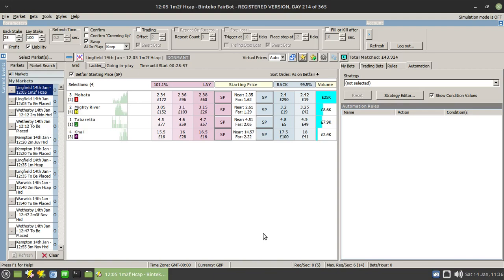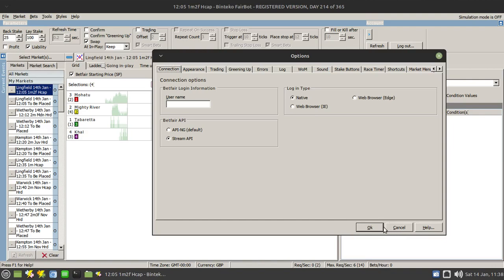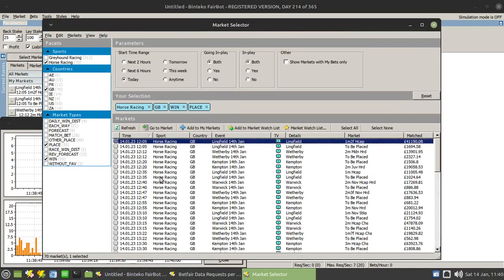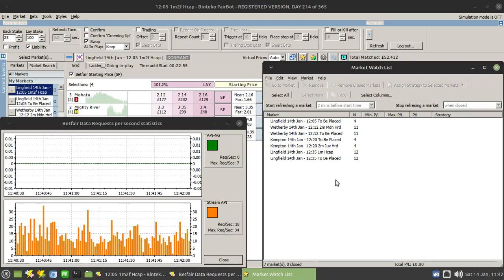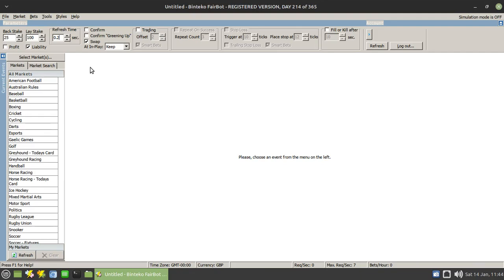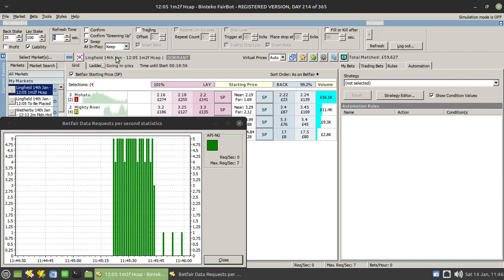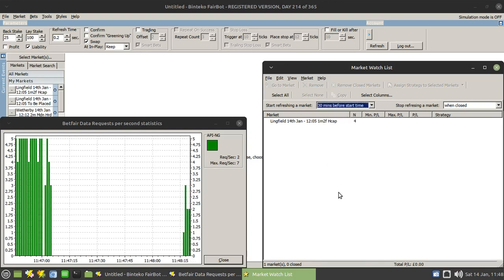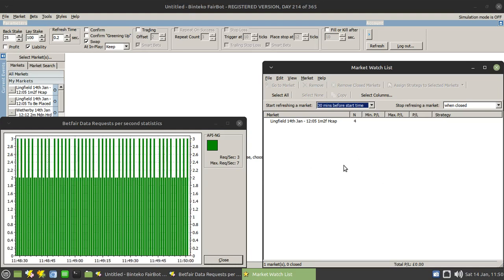Streaming API v API NG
A quick discussion on the two Betfair connection facilities available to you within Fairbot and when to use them.